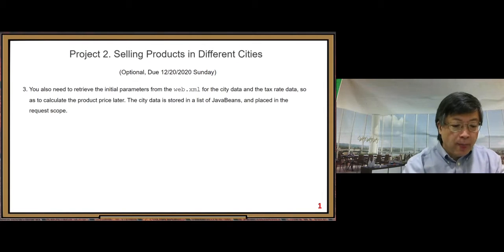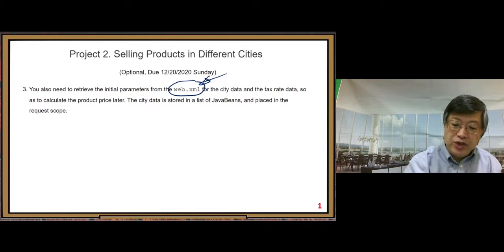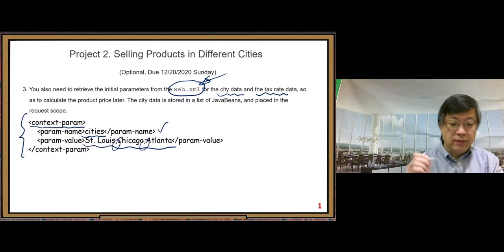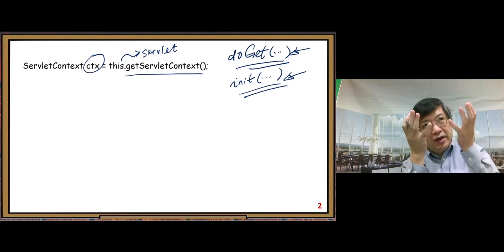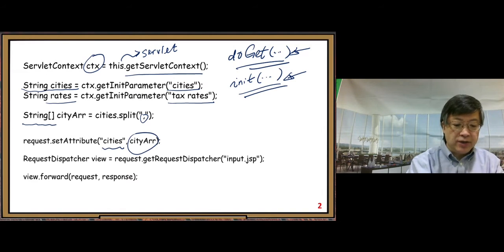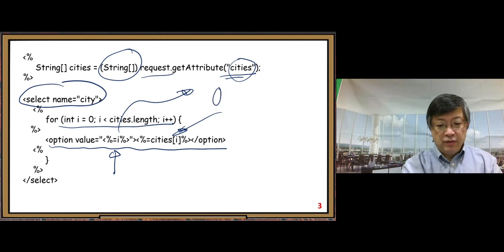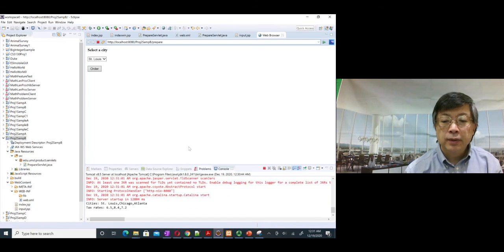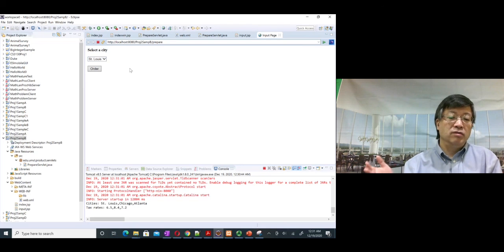PCS4010FS20M6B2_InitParams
This video is for teaching at UMSL:  CS4010, Fall 2020, Module 6, Part B.2  Retrieve and Display Initial Parameters